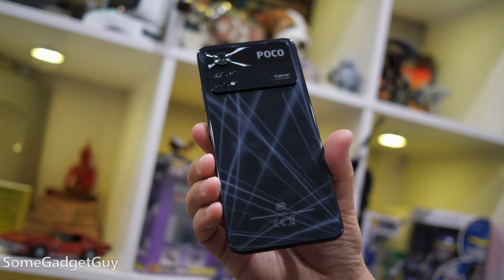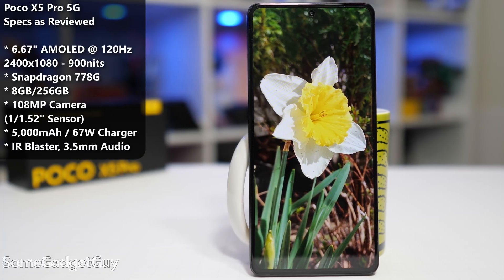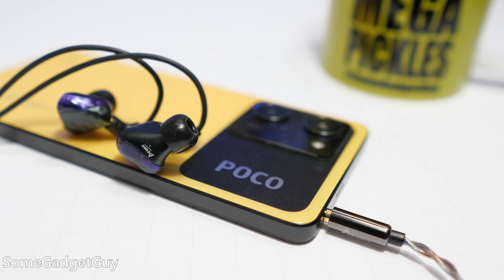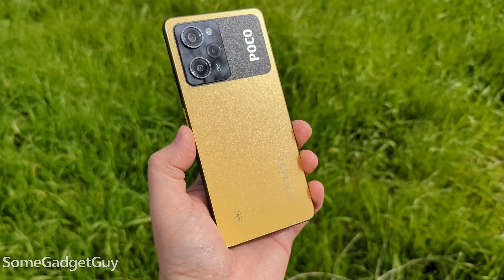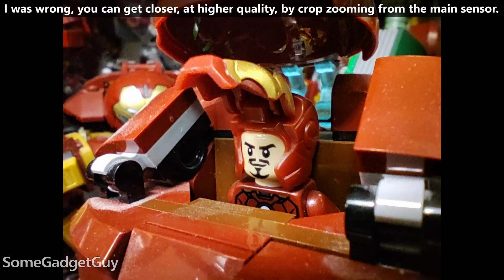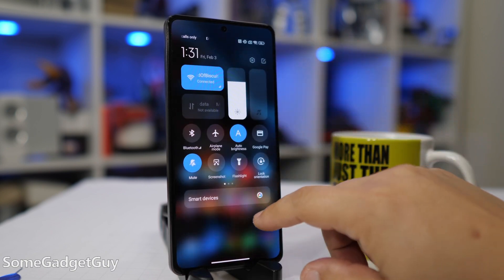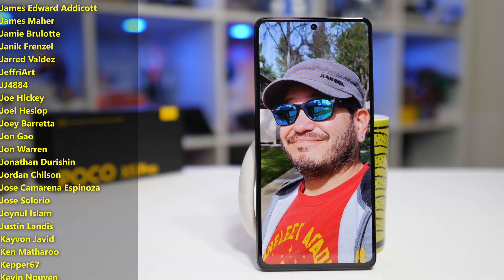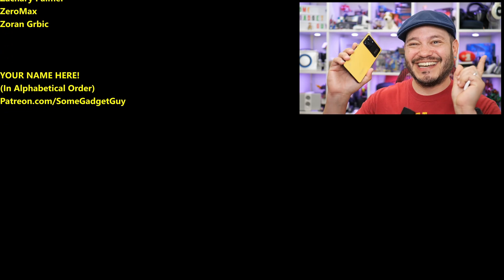Poco X5 Pro 5G: Poco is BACK on Track!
Last year, I saw a LOT of people disappointed by the X4 Pro performance. This year, Poco is still using a "mid-ranger" SOC, but I think enthusiasts and gamers are going to be A LOT happier. Let's take a look at the new X5!